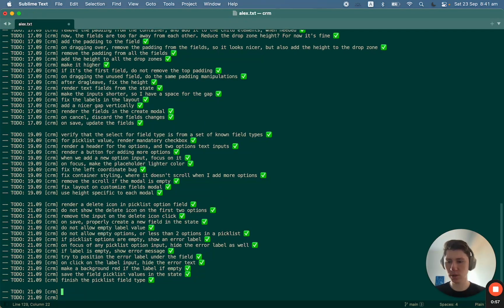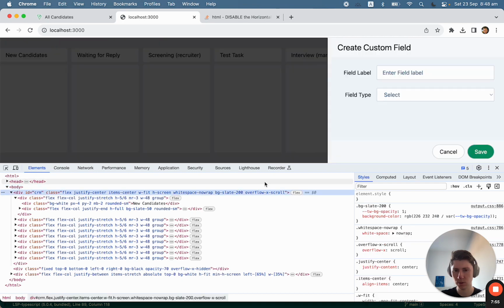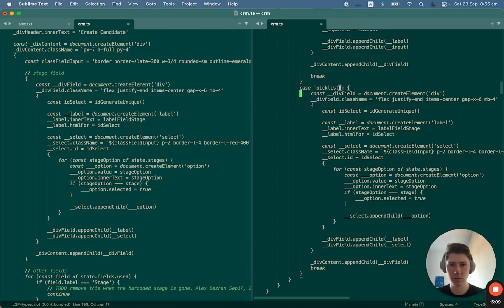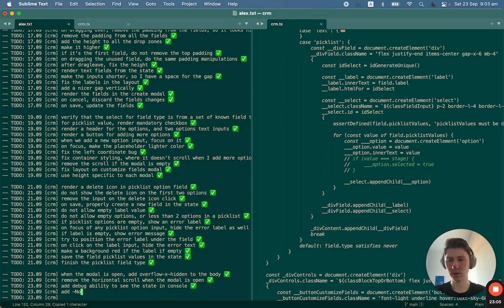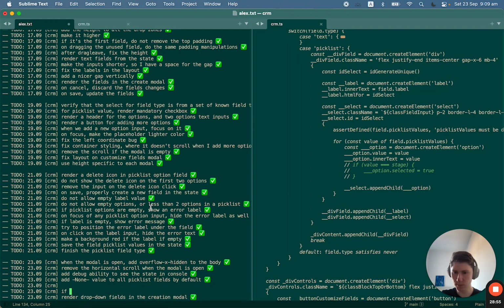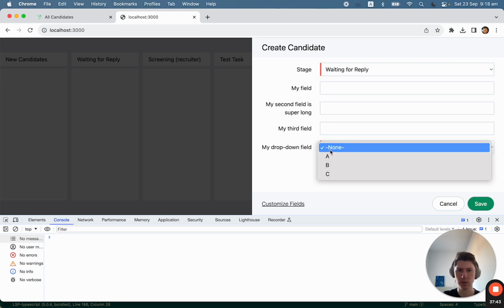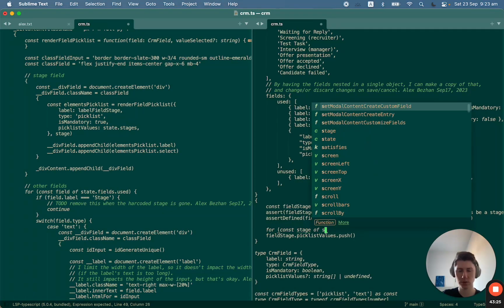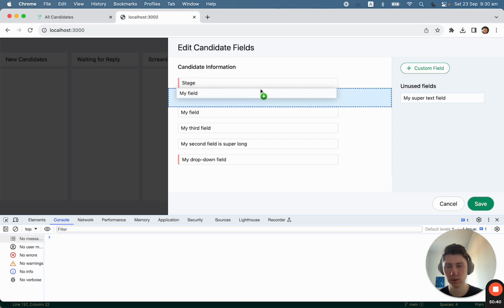CRM from scratch with Bun - Ep 011 - Render drop-down properly.